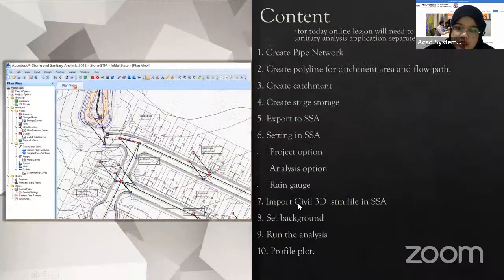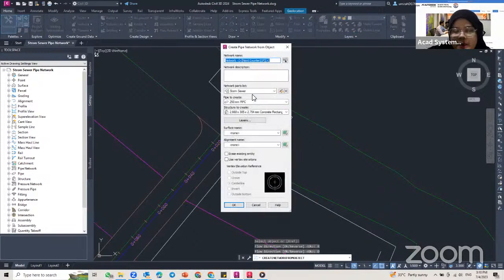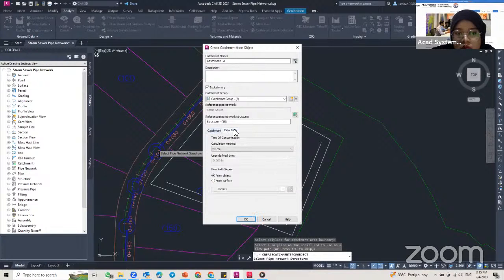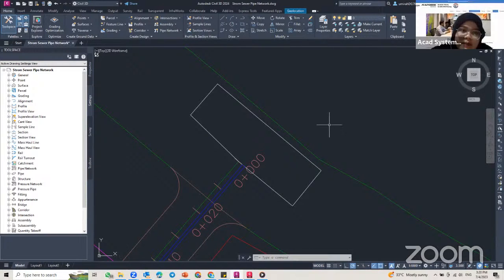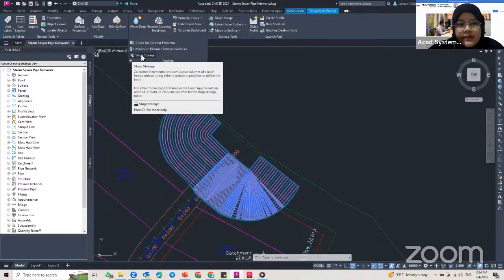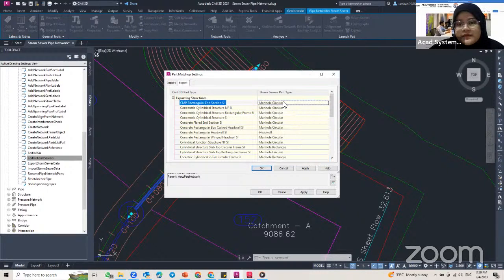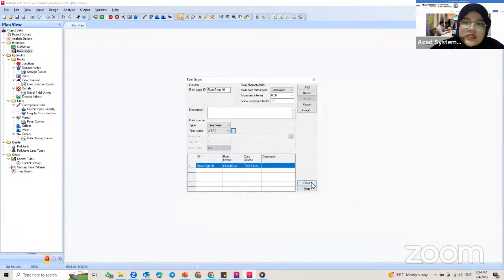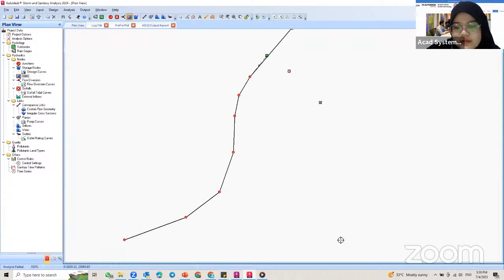Storm and Sanitary Analysis in Autodesk Civil 3D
Who Should Attend: Civil engineer, drafters, storm and sanitary analyst, design engineers, water resources engineers, civil CAD technologist, and Civil 3D user

Autodesk Storm and Sanitary Analysis is an advanced, powerful, and complete hydrodynamic modelling software for analysing and designing urban drainage systems, stormwater sewers, and sanitary sewers. It can manage a wide range of complex flow scenarios, including looped networks, interconnected ponds, and pumps.

For this lesson, you will need to install the extension of Civil 3D to use Storm and Sanitary analysis. The Storm and Sanitary Analysis 2024 and later is a separate download, available as an add-on extension for Civil 3D. It can be downloaded through the Autodesk Desktop App or through your online Autodesk Account.

In this Free Online Lesson, we will show examples to use storm and sanitary analysis in Autodesk Civil 3D 2024